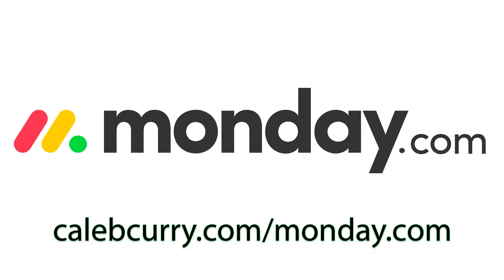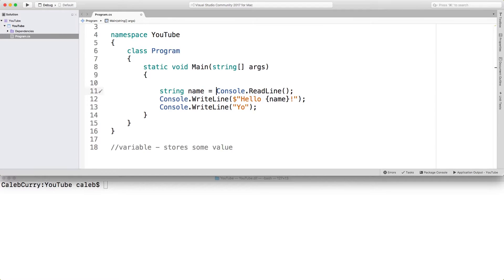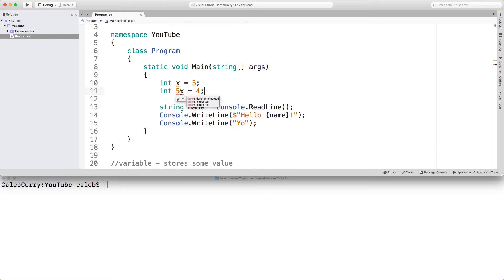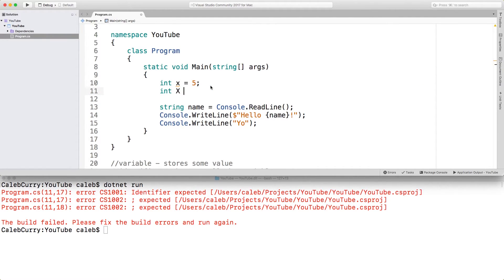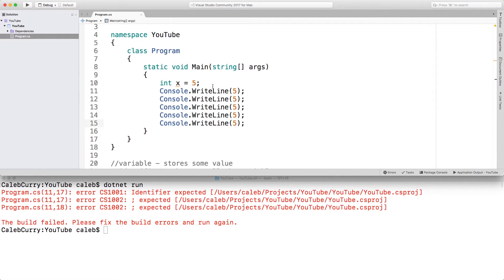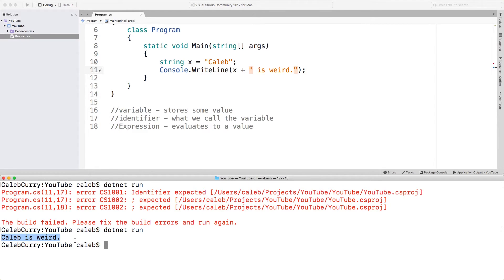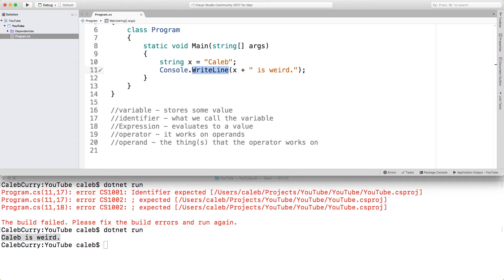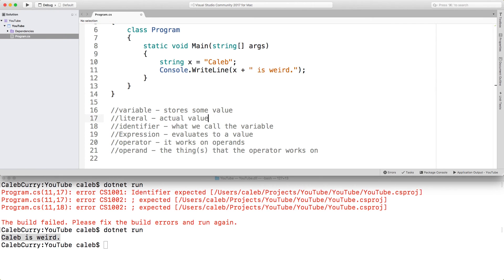C# Programming Tutorial 7 - Variables and Expressions